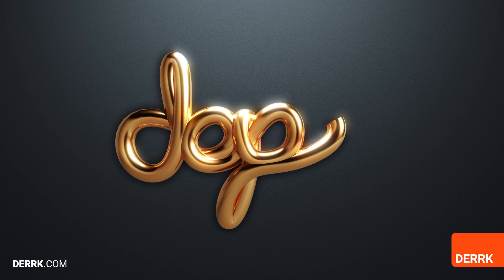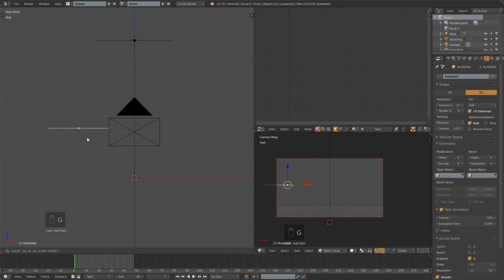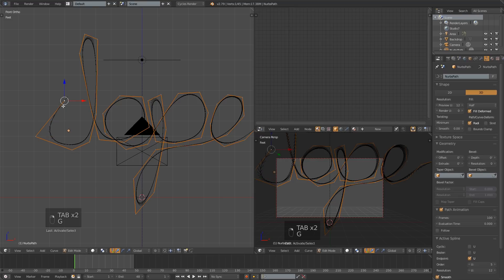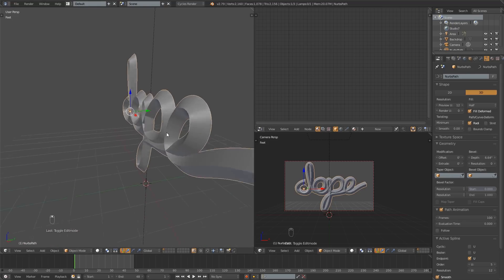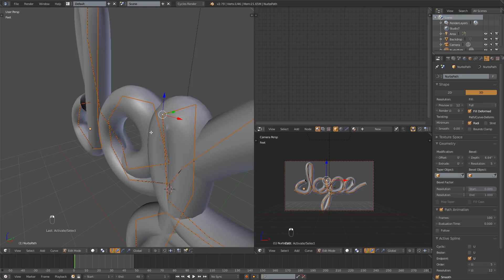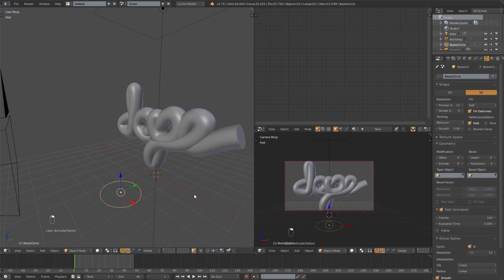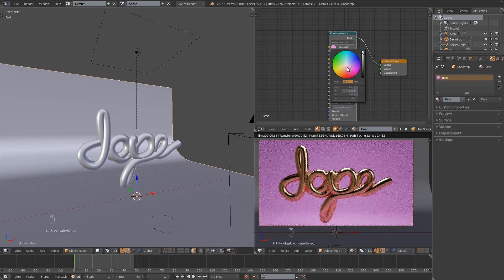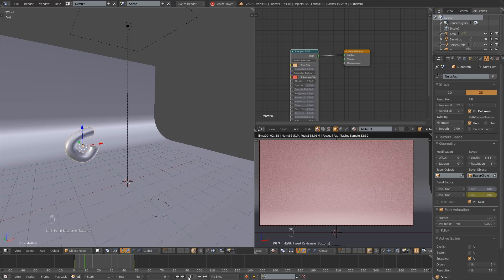Create Custom 3D Type (and Animate it!) in Blender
This tutorial is DOPE!!! It's quick and I show you how to make some custom 3D type in Blender. If you stick around til the end (or just fast forward) you can also learn how to animate it. Let me know if the comments if you like it!

If you want to learn how to make the seamless backdrop mentioned in the video, check out that tutorial here: